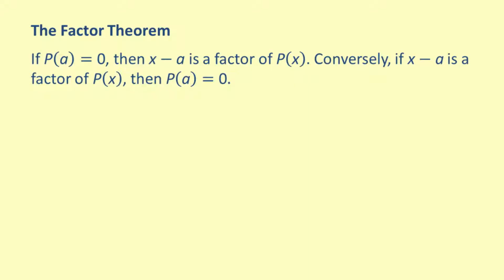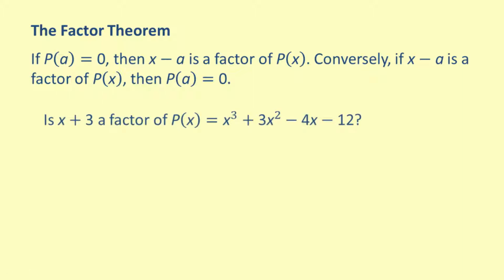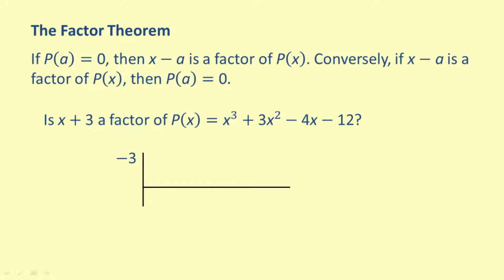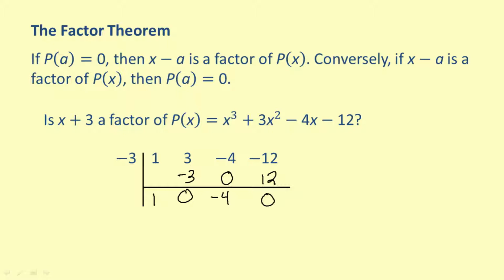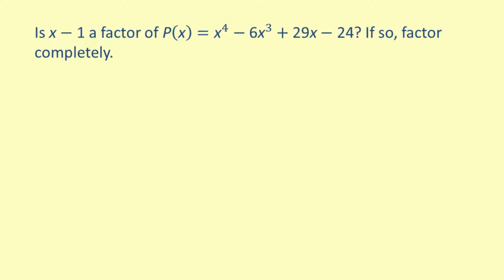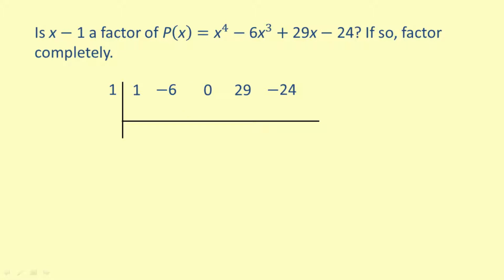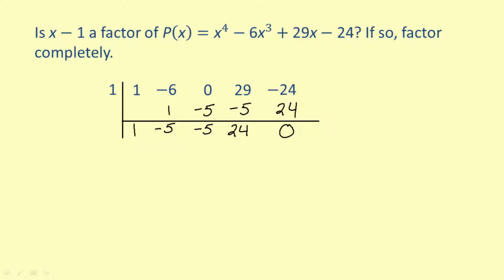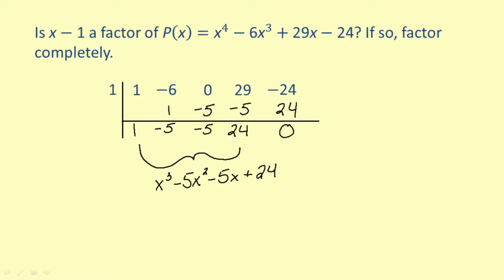Knewton Alg LO 4 4 1b